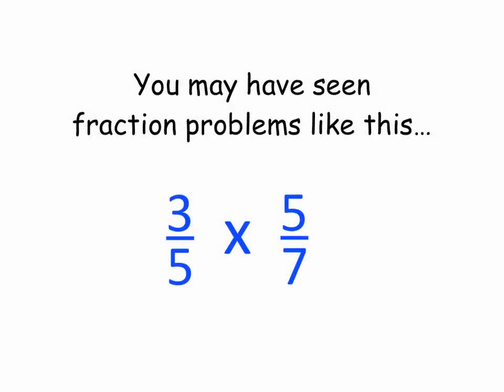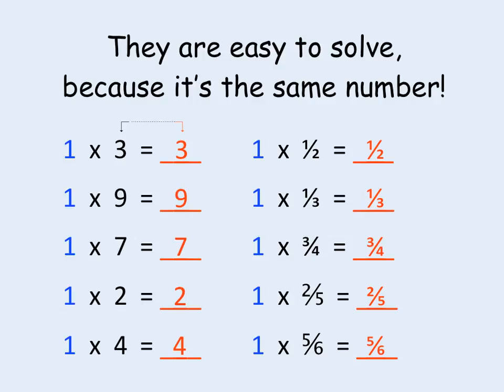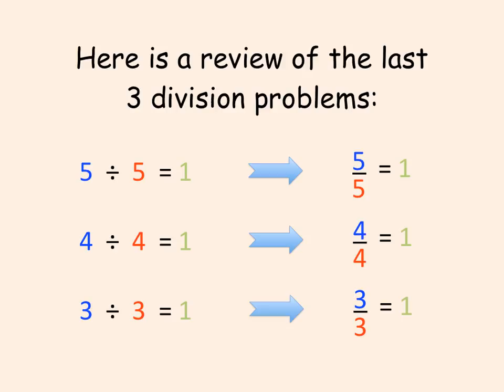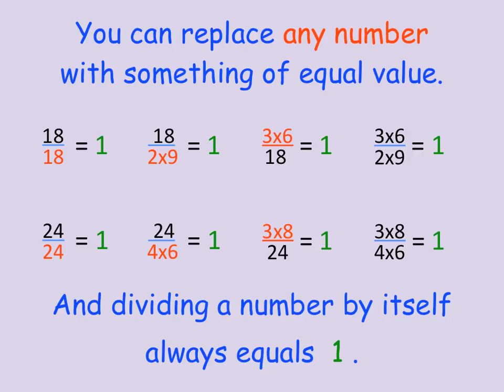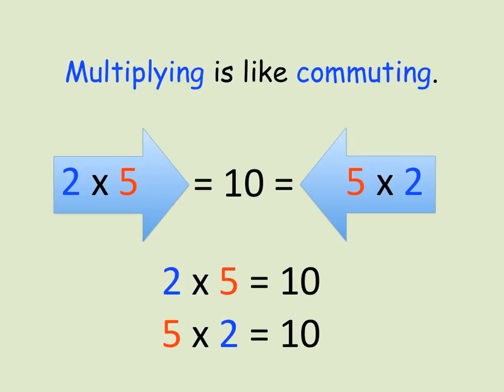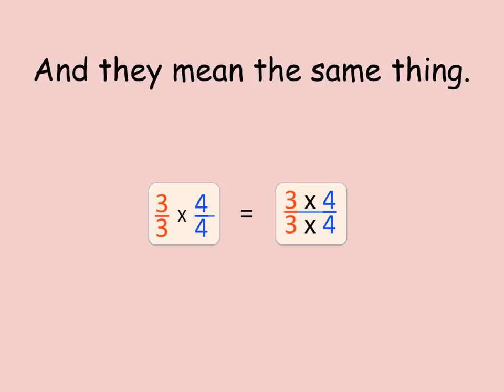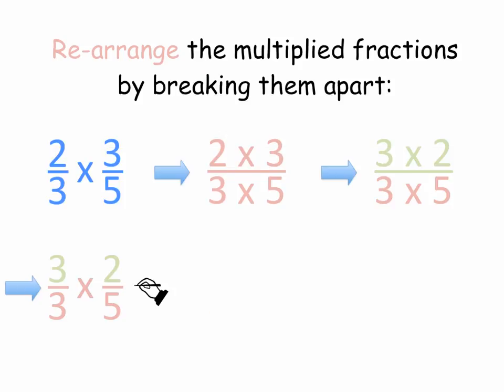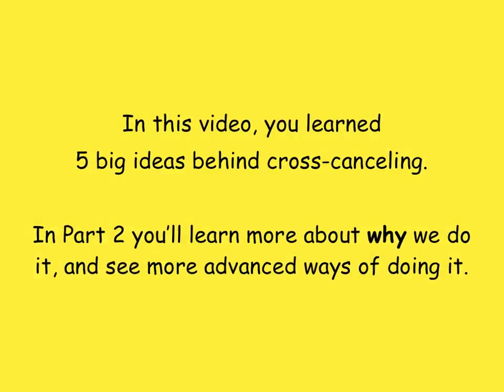Cross Canceling, Part 1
Cross-cancelling: what is it, and how does it work? This video uses pictures and stories to enable you to understand the why's and how's of this useful technique.